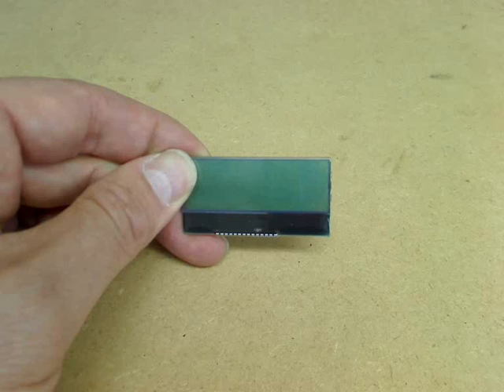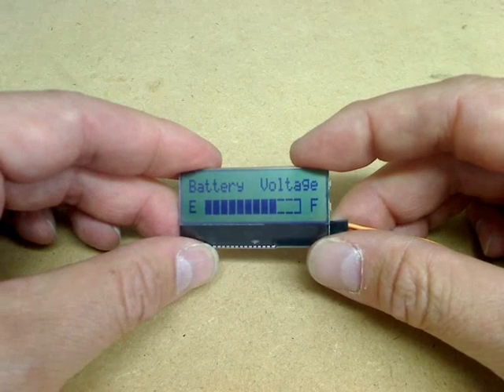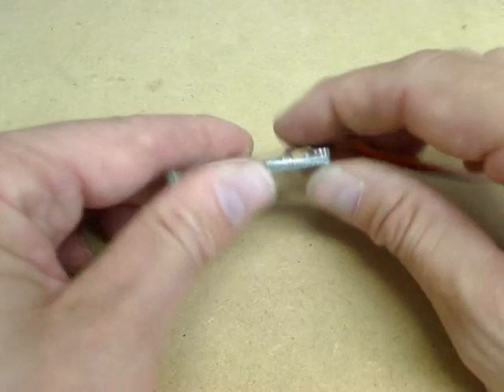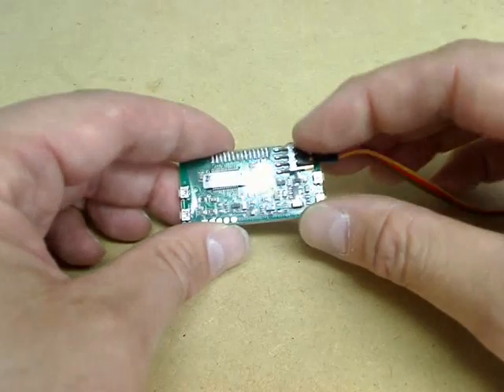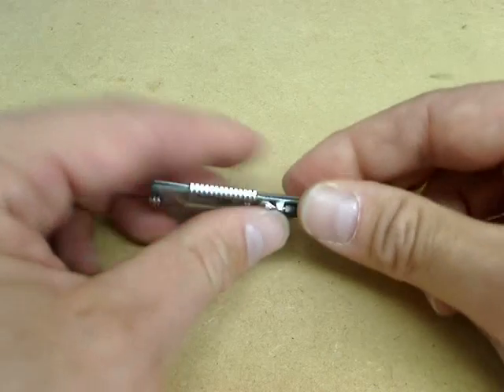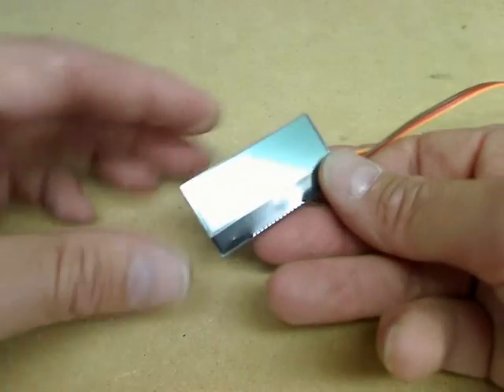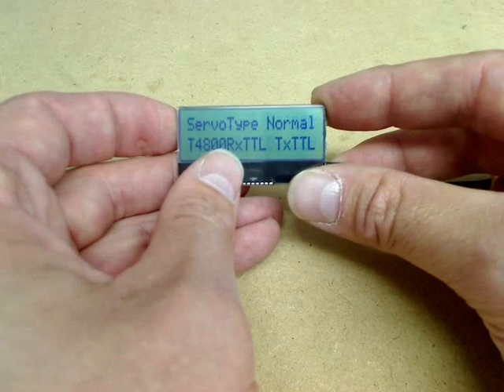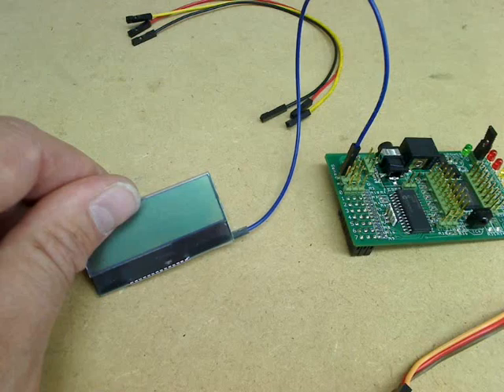TextStar 2 Serial LCD Module Preview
The 'TextStar 2' is an innovative serial LCD display module that works with RS232 or TTL level signals.  It  runs on any voltage between 3.5 and 20 volts and supports baud rates between 2400 and 115200.  It has four tactile buttons that are used to set up the display but they can also be used as programmable keys which will send user-define characters to a host device via a serial output.  This means the TextStar can become a miniature terminal and can be used, for example, to set up other devices.

The TextStar module features 'GraphSmart' - a unique feature that allows programmers to draw bar graphs with just two pieces of information - the length of the bar graph and the percentage value!